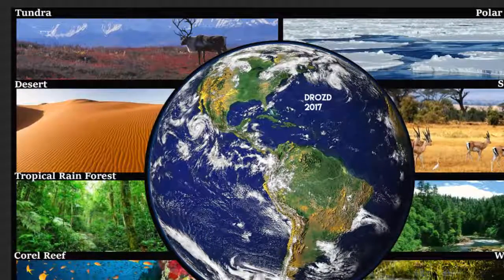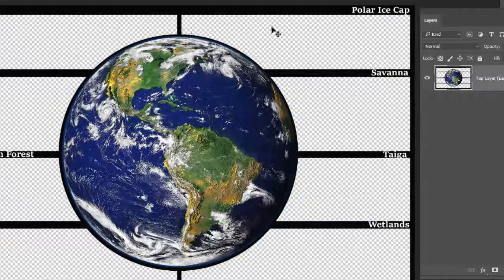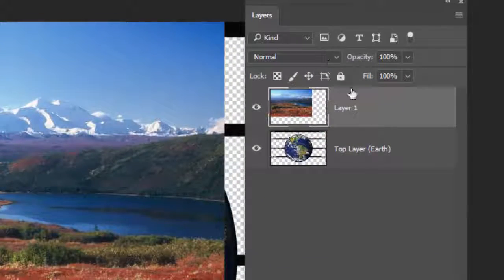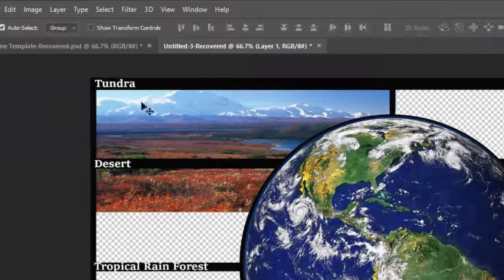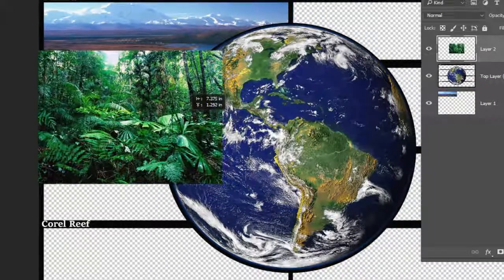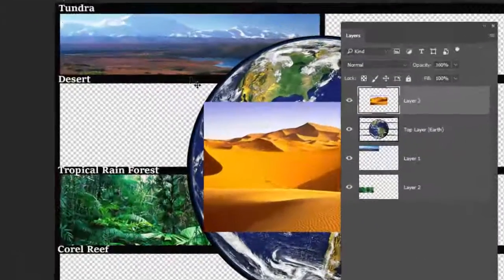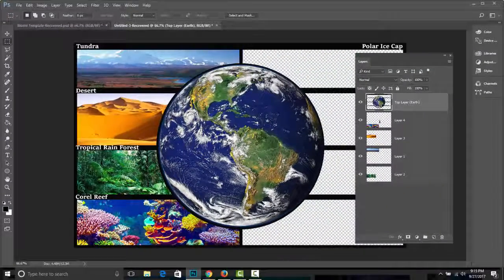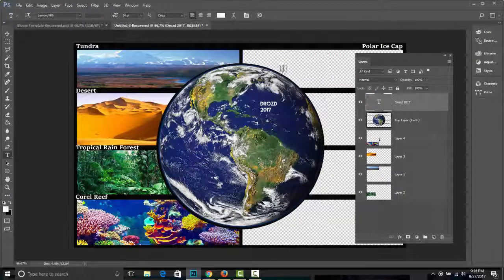Biome APES photoshop project